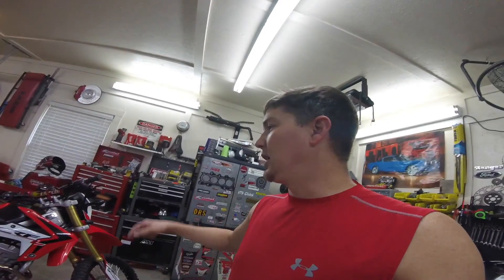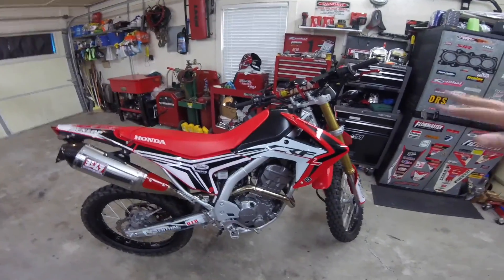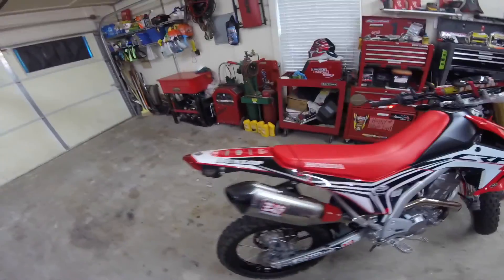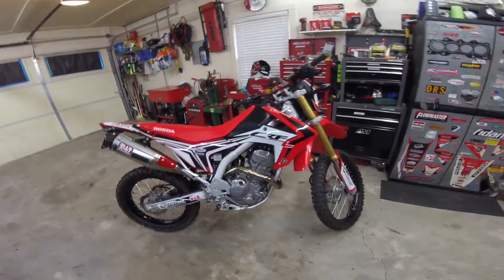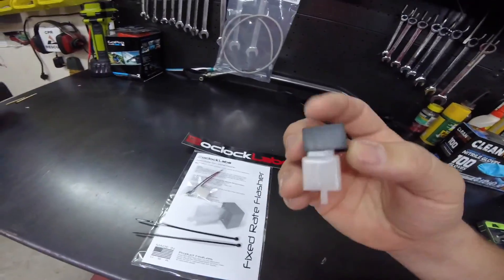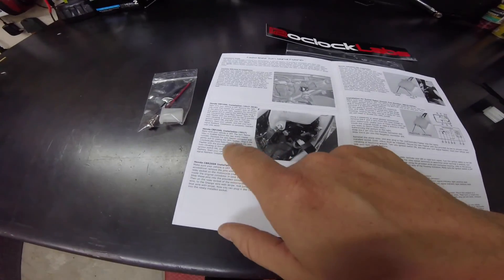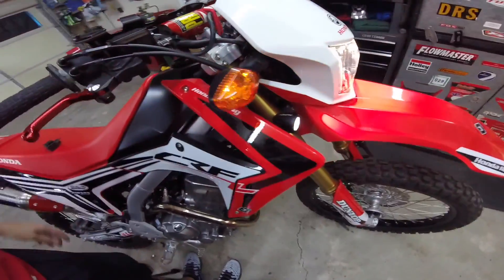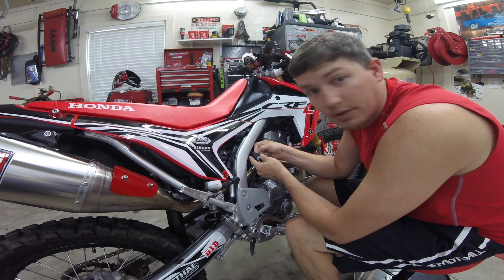LED Lights Not Working Crf250L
How to fix your converted LED lights on a 2017 CRF250L.  After a lot of research I found a company that was able to help me with this issue.  After installing the Fix Rate Flasher the lights began to work again.  This is a short clip where I install the relay.

🔻 BUILD PARTS! 🔻

Mounts GoPro

LED Lights

"Due to factors beyond the control of Coyote Chris, it cannot guarantee against unauthorized modifications of this information, or improper use of this information.  Coyote Chris assumes no liability for any property or personal damage that may arise from doing a repair on your vehicle after watching any of our videos.  Due to factors beyond the control of Coyote Chris, no information contained in this video shall create any expressed or implied warranty or guarantee of any particular result.  Again, any injury, damage or loss that may result from improper use of tools, equipment, or the information contained in this video or any of our videos is the sole responsibility of the user and not Coyote Chris."